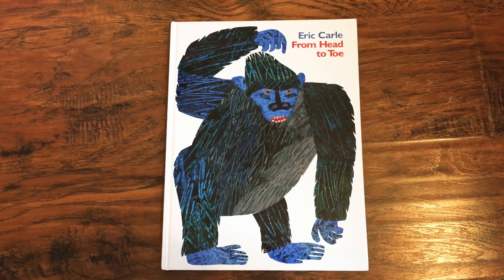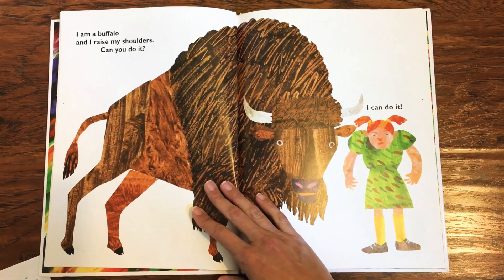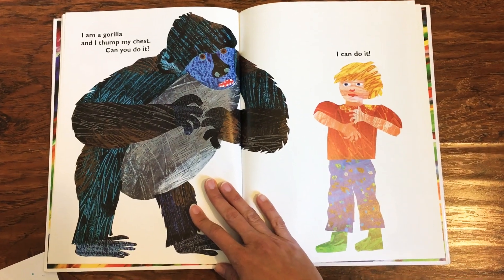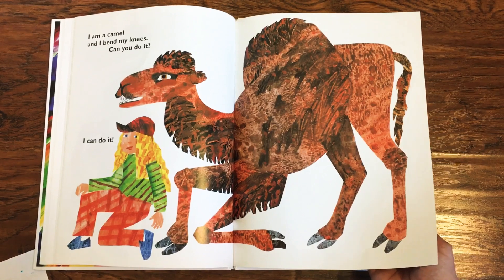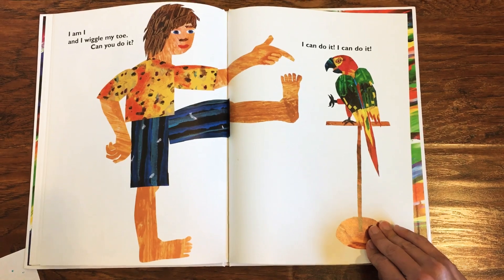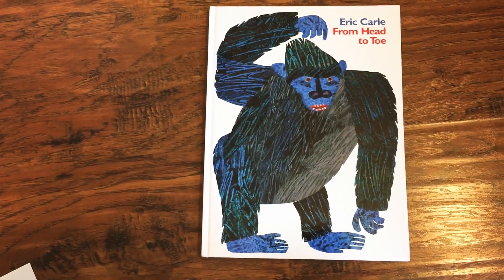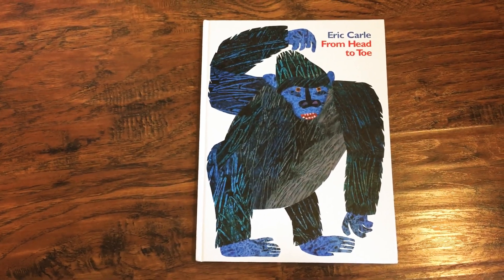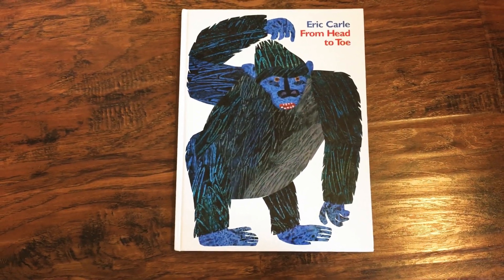“From Head to Toe” Reading and Movement Sentence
Move along with the book "Head to Toe" by Eric Carle and then create your own movement sentence using the animal actions in the book!